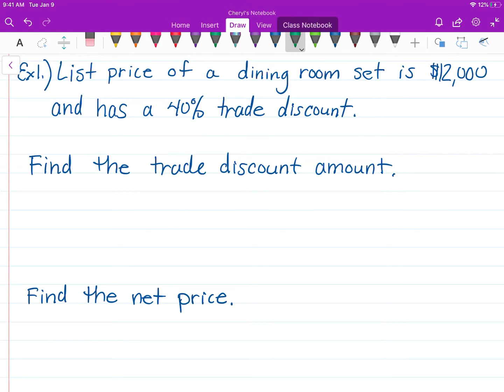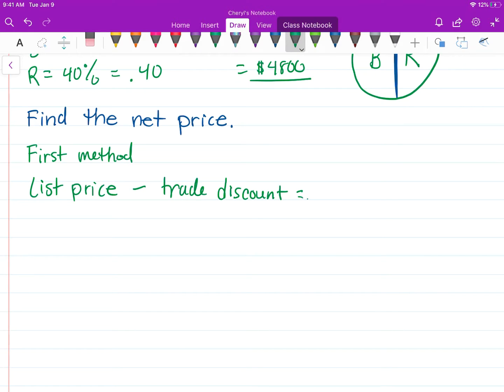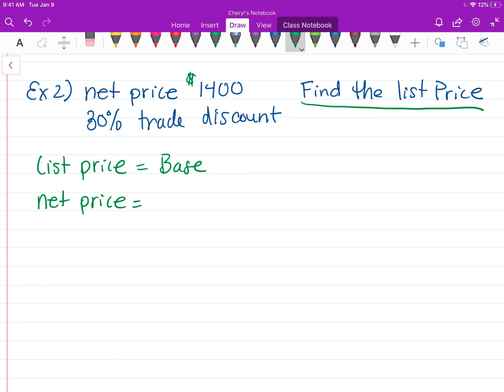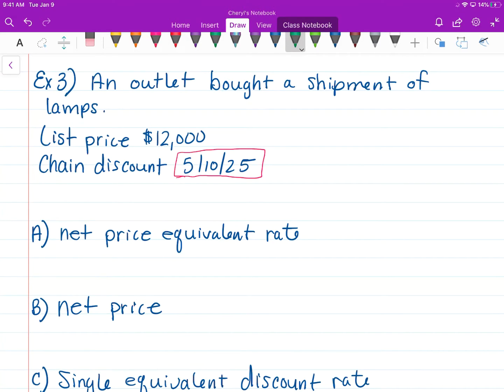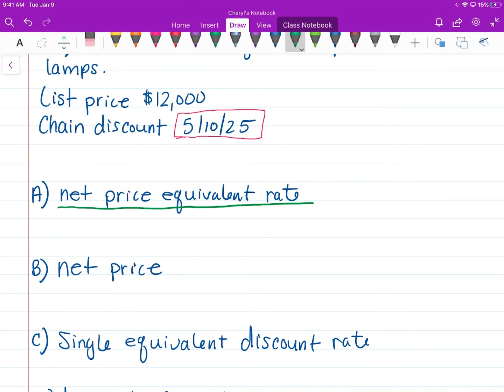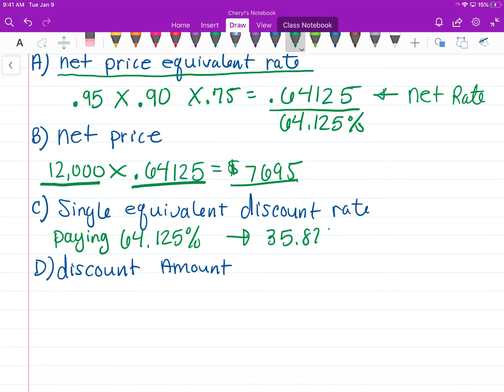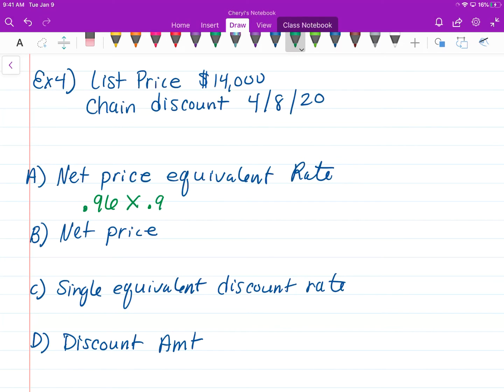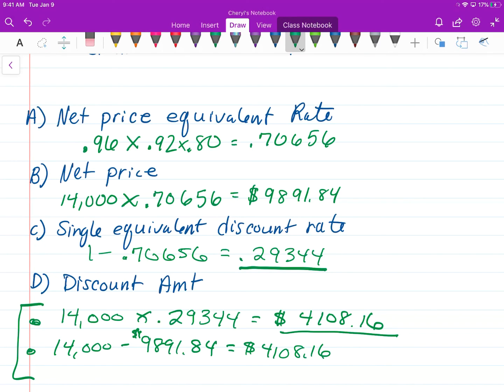MTH 1100 Trade Discounts—Single and Chain